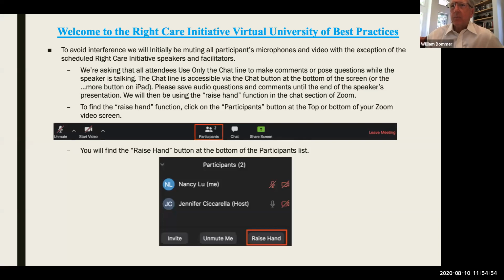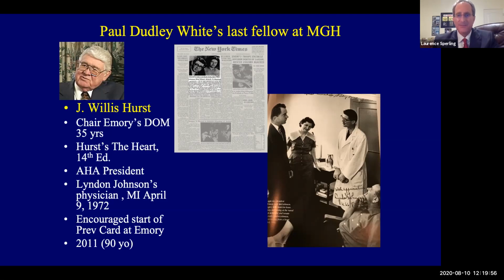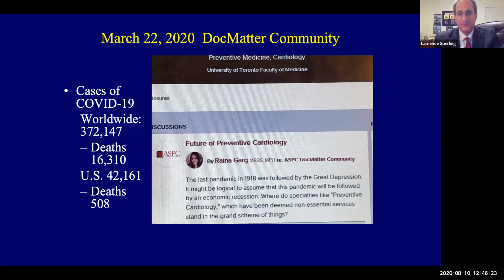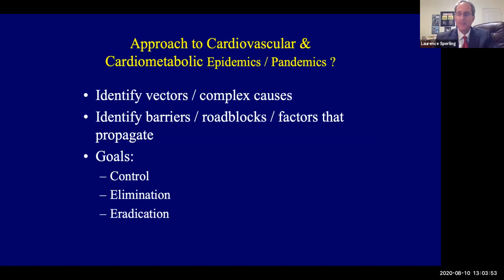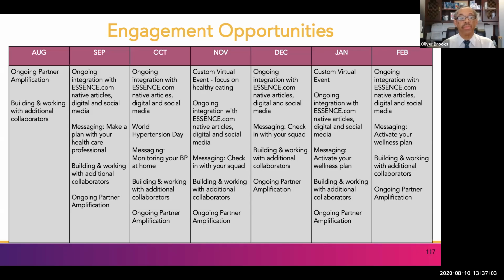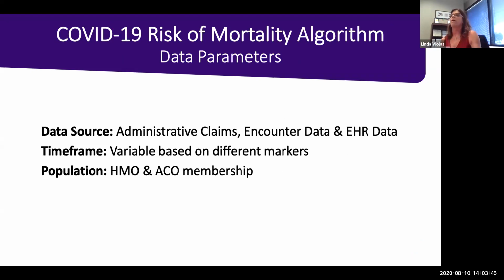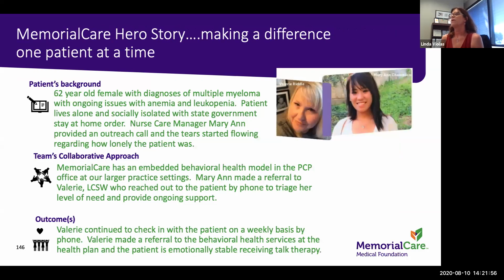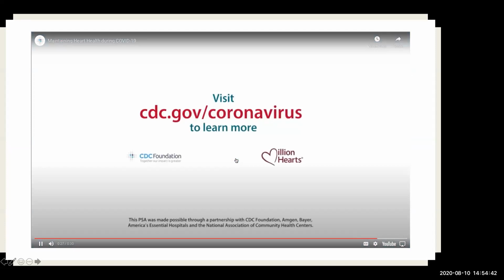Right Care Initiative - Virtual University of Best Practices 8.10.20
Welcome and Statewide Updates:

•William J. Bommer, MD, FACP, FACC - Chairman, Right Care Initiative University of Best Practices; Executive Committee, American College of Cardiology, CA Chapter

•Steve Chen, PharmD, FASHP, FCSHP, FNAP - UBP Co-Chair, Right Care Initiative; Associate Dean for Clinical Affairs; William A. and Josephine A. Heeres Chair in Community Pharmacy; Associate Professor of Clinical Pharmacy, University of Southern California

•Anthony Demaria, MD – Judith and Jack White Chair in Cardiology, UC San Diego School of Medicine; Founding Co-chair, Right Care Initiative University of Best Practices San Diego (subsequently renamed Be There San Diego)

•Scott Flinn, MD – Co-Chair, Right Care Initiative University of Best Practices; Regional Medical Director, Blue Shield of California; Former US Navy Undersea Medical Officer with Navy Seals

•Cindy Giambrone, PharmD – Co-chair, Heart Failure Work Group, Right Care Initiative; Director, Performance Improvement and ACO Pharmacy Risk, MemorialCare Medical Foundation

•Joseph Sky, MD, FACP, FACC – Co-Chair, Right Care University of Best Practices; Chief of Cardiology and Associate Chief of Staff, David Grant USAF Medical Center

•Carol Zaher, MD, MPH, MBA – Chair, Right Care Initiative University of Best Practices; Medical Director, Health Net California Medical Management, Centene

•Hattie Rees Hanley, MPP – Director & Co-Founder, Right Care Initiative, Center for Healthcare Organizational and Innovation Research, UC Berkeley School of Public Health

The (Post-COVID) Future of Cardiovascular Prevention:

•Laurence Sperling, MD, FACC, FACP, FAHA, FASPC – Katz Professor in Preventive Cardiology; Professor of Global Health, Hubert Department of Global Health, Rollins School of Public Health at Emory University

National Medical Association Collaborative ‘Release the Pressure’ Hypertension Campaign (with AMA, Association of Black Cardiologists, American Heart Association, and Minority Health Institute):

CVD COVID-19 Nexus Right Care Leadership Commentary:

•Facilitator: Anthony Demaria, MD – Judith and Jack White Chair in Cardiology, UC San Diego School of Medicine; Founding Co-chair, Right Care Initiative University of Best Practices San Diego (subsequently renamed Be There SD)

•Scott Flinn, MD – Co-Chair, Right Care Initiative University of Best Practices; Regional Medical Director, Blue Shield of California; Former US Navy Undersea Medical Officer with Navy Seal

•Joseph Sky, MD, FACP, FACC – Co-Chair, Right Care Initiative University of Best Practices; Chief of Cardiology and Associate Chief of Staff, David Grant USAF

Leveraging Data Warehouse (EMR, Medical Conditions, Drug Therapy, etc.) to Prioritize Telehealth Outreach to High Risk Patients During the Pandemic:

•Linda Violas, BSN, RN – Executive Director ACO, MemorialCare Medical Foundation

Leadership Commentary and Discussion Facilitation:

•Facilitator: Steven Chen, PharmD, FASHP, FCSHP, FNAP – UBP Co-Chair, Right Care Initiative; Associate Dean for Clinical Affairs; William A. and Josephine A. Heeres Chair in Community Pharmacy; Associate Professor of Clinical Pharmacy, University of Southern California

For the meeting agenda and materials, visit RightCare.Berkeley.edu